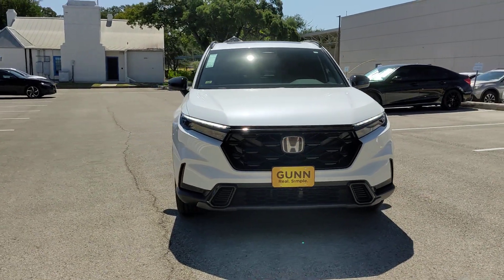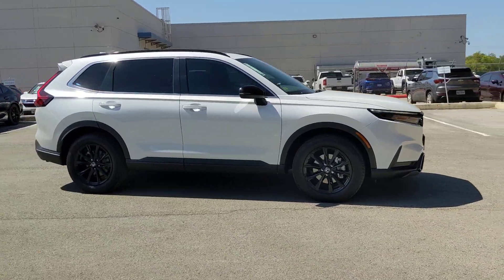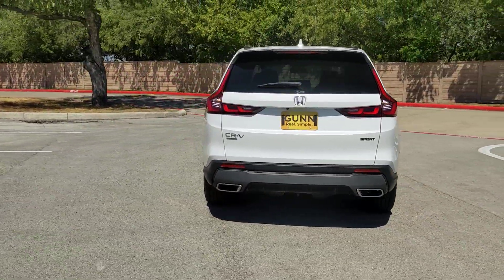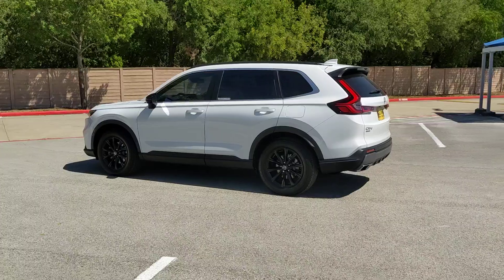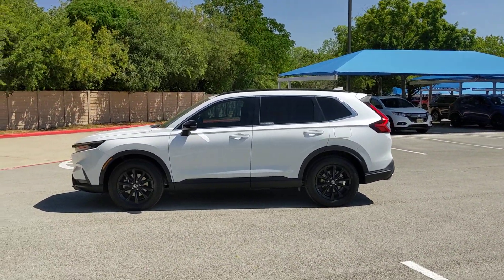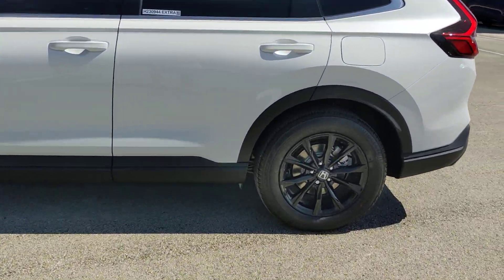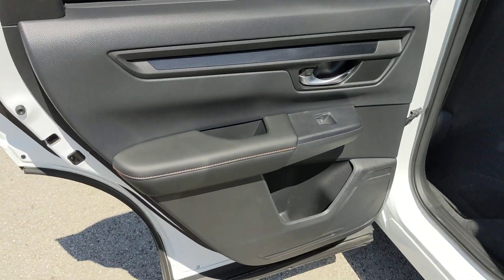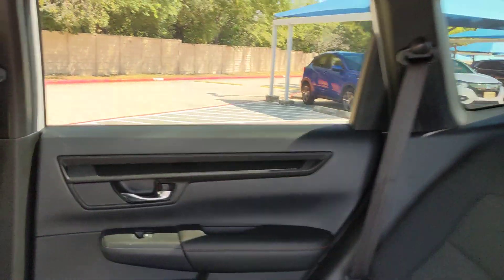2023 Honda CR-V Hybrid San Antonio, Austin, Houston, Boerne, Dallas, TX H230944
Platinum White Pearl New 2023 Honda CR-V Hybrid Sport  available in San Antonio, Texas at Gunn Honda. Servicing the Austin, Houston, Boerne, Dallas area.

Gunn Honda
14610 IH-10 W